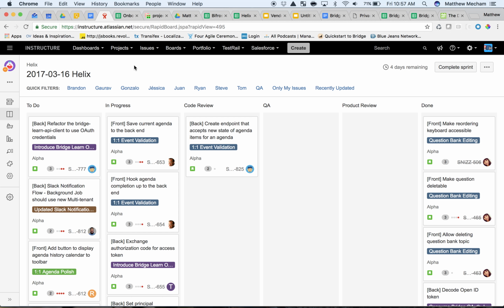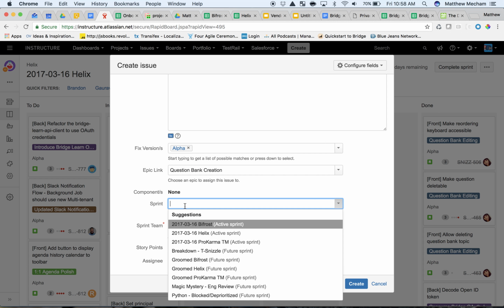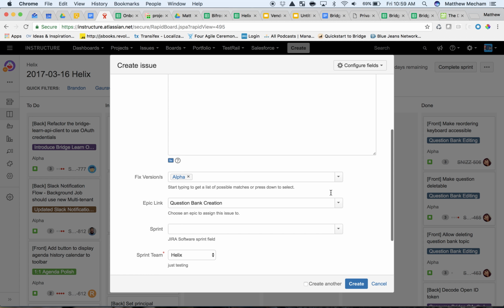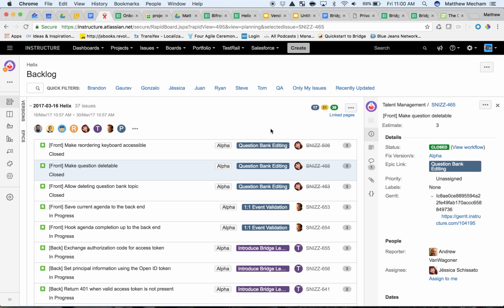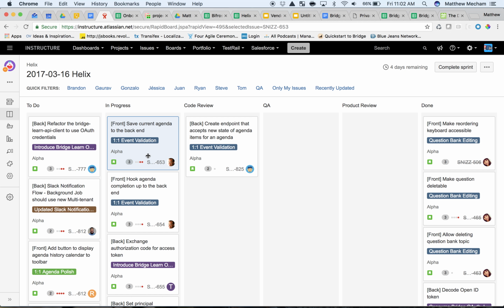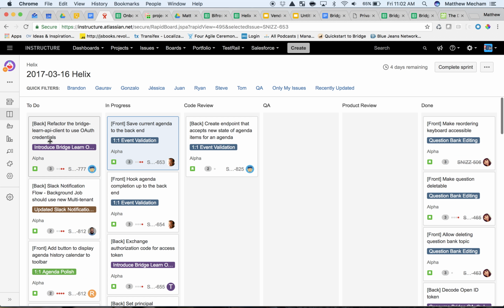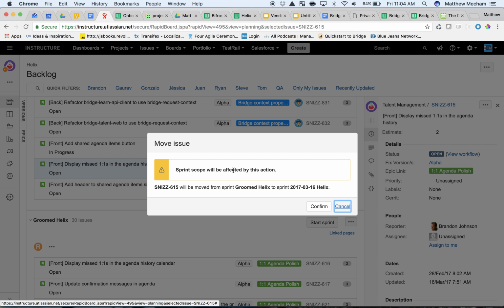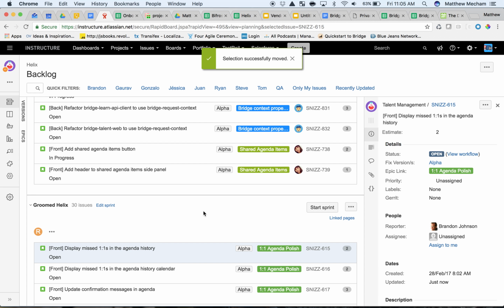Jira - Create, Edit, And Pull Work Into Sprint Tutorial